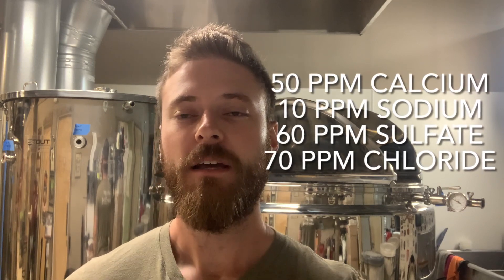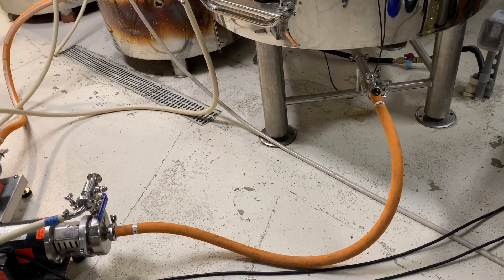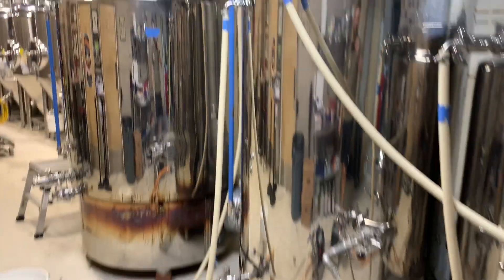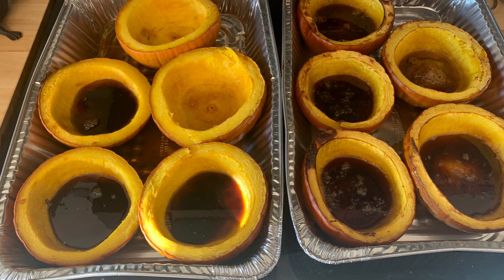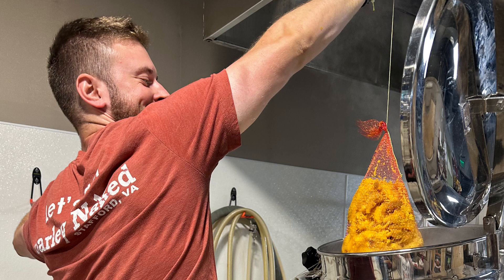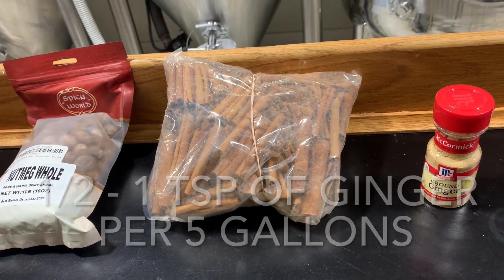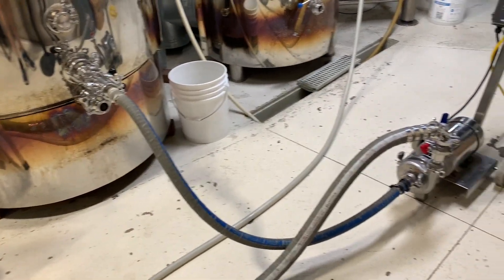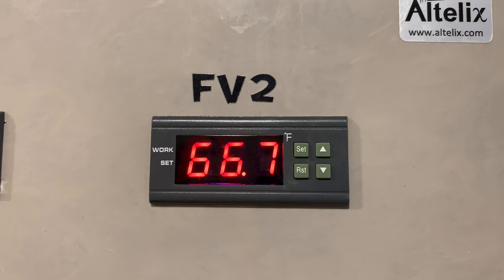How To Brew a Delicious Pumpkin Beer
Join us as we walk you through how to brew a delicious Pumpkin Beer!

While I have always been cautious of pumpkin beers, it is hard to deny that, when done right, it is a wonderful fall beer. The style varies extensively in color, flavor, and just about every other way, but today I will walk you through how I brew my pumpkin beer. Using a light amber base beer, we are able to produce a wonderful mix of bready, toasty maltiness, and a pleasant accompanying pumpkin pie character.

Follow along with us as we walk you through our ingredients, including the malts, hops, water profile, and yeast strain. We will also show you our process, including the mashing profile, mash out, sparging, the boil, the whirlpool, knockout, the fermentation profile, and last but not least, the taste test.

Our recipe is below. I have included suggested percentages where applicable, as well as values for a 5-gallon batch.

Grains
Maris Otter (60% - 70%) - 5 lbs 8 oz
Munich Malt (15% - 20%) - 1 lb 8 oz
Victory (5% - 7%) - 8 oz
Caramel Munich III (5%) - 6.4 oz
Chocolate Malt (0.5% - 1%) - 0.8 oz

Hops/Miscellaneous
Magnum (12% AA) - 0.4 oz (17 IBUs)
Prepared Pie Pumpkin - 5 lbs
Brown Sugar - 8 oz

Yeast
English Ale Yeast - WLP002

Water
50 ppm Calcium
10 ppm Sodium
60 ppm Sulfate
70 ppm Chloride

The gold medal is from the Great American Beer Festival and was awarded to Barley Naked Brewing Company in 2023 for the Rockhill Irish Red in the Irish Red Ale Category.

Please let me know what you would like to see next in the comments. Cheers!